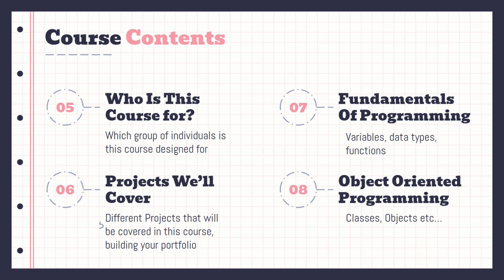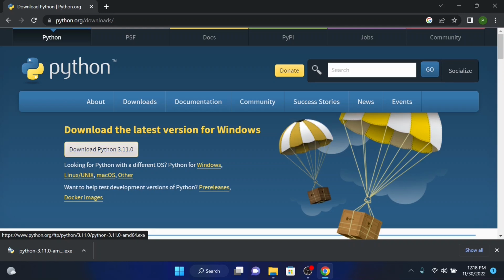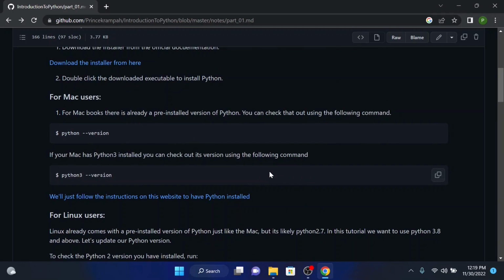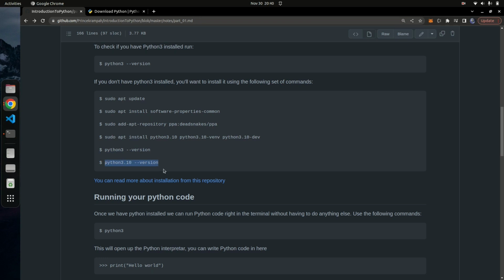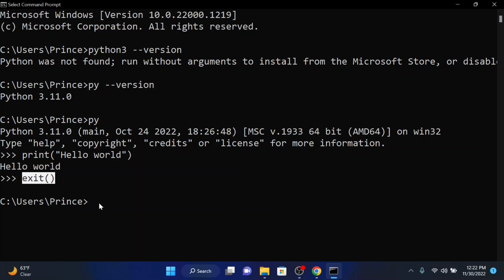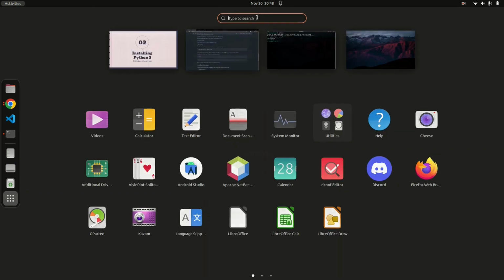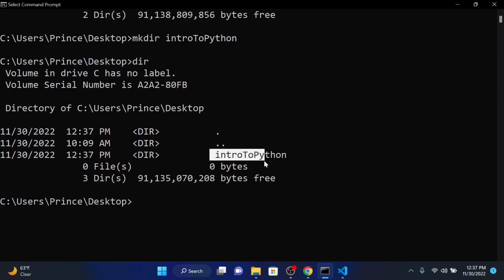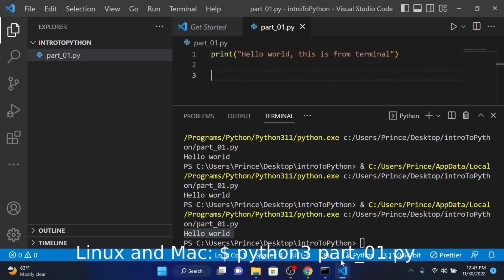Python Installation on Windows, Linux and Mac Python Tutorial - Python Full Course 2023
In this Python tutorial, we will start from the very basics and build a complete, working application from start to finish. Along the way, we will discover how to use the Python language to solve real-world problems. By the end of this course, you will be able to write simple, effective Python code.

If you are interested in learning Python, this is the course for you! In this course, we will cover everything from the basic language features to more advanced topics like object-oriented programming. By the end of the course, you will be able to write simple, effective Python code and solve real-world problems!

TIMESTAMP
00:00 Course Introduction
01:29 What is programming
03:50 Course outline
08:05 Why Learn Python
08:18 Application of Python in  AI
09:45 Application of Python in  web development
10:30 Application of Python in game development
11:20 Application of Python in data analysis
12:30 Motivation to learn coding
15:29 Install Python
17:07 Install Python on Windows
19:20 Install Python on Linux and Mac books
27:00 Running your first Python program on Linux and Mac books
29:20 Checking Python version on Windows
30:20 Wrting your first Python program on Windows
30:36 Installing VScode on Windows and Macbook
36:00 Installing VScode on Linux
37:50 Installing extensions (Prettier, Python, code runner and autopep8) in VScode on Windows, Linux and Macbook
40:40 Writing your First Python program
47:50 Running Python files from terminal or CMD

python from scratch python full course python language python programming python programming language python programming tutorial getting started with python learn python programming web development mosh hamedani machine learning python 2022